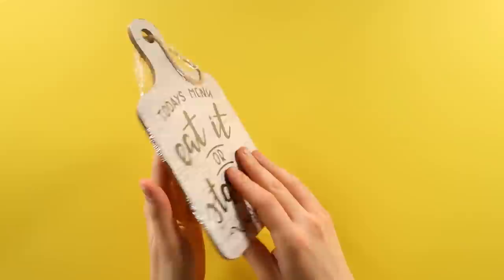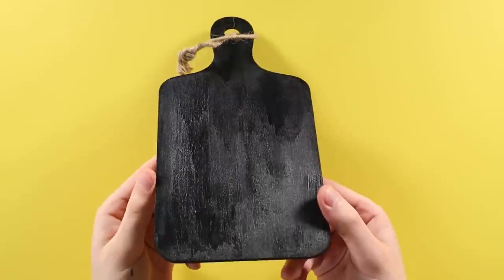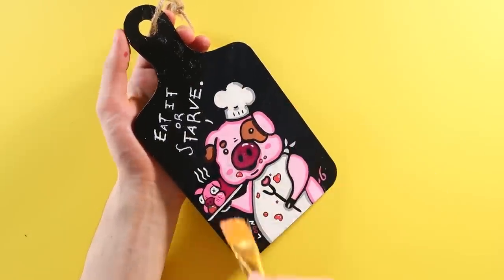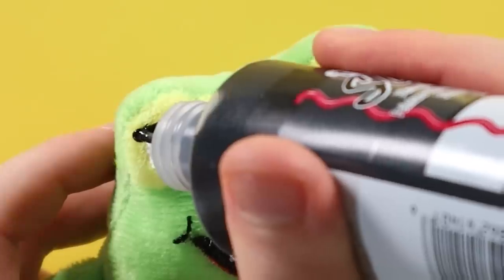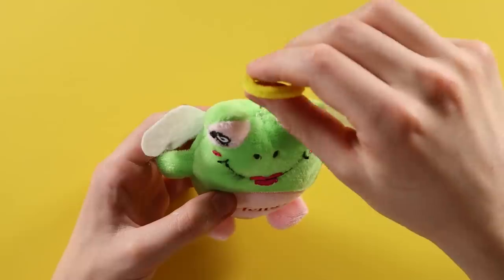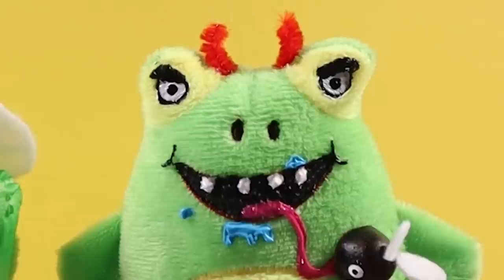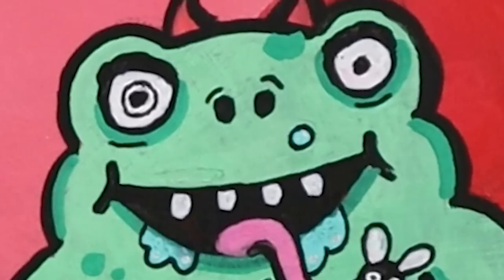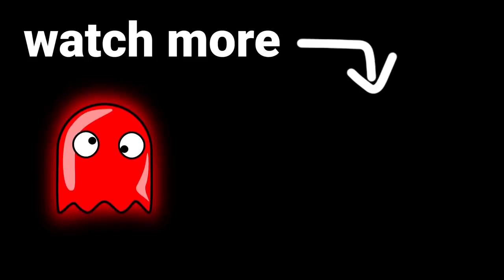Dollar Store Makeover - The Friends Forever Frogs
I did a dollar store makeover, basically just tried painting on things from the dollar store. I made some pretty EVIL characters using dollar store items, just some cheap diys that ended up looking pretty chaotic. It’s hard figuring out what to do with things you can find at the dollar store, it wasn’t easy coming up with customizing ideas- it was kinda like a no budget dollar store challenge. I hope you guys like my dollar tree haul and my attempt at customizing things.